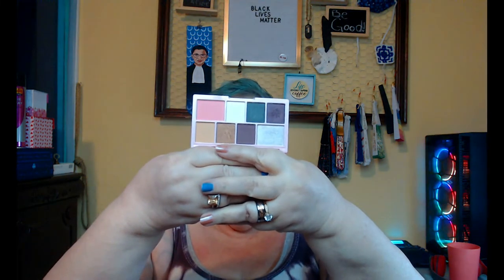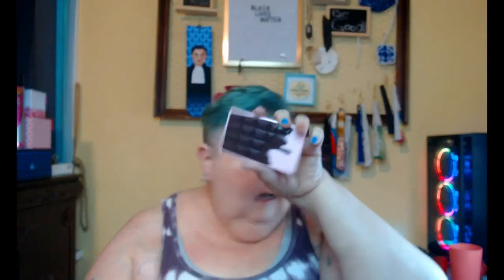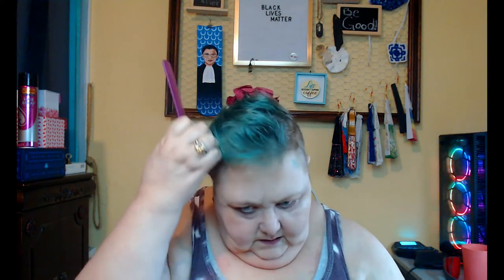Revolution! Sale! Nice Timing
Not your average makeup channel. Not your average Granny.
Controversy follows me, sometimes it scares people.
Makeup, Thrift Stores, Books, Music, Current Events, Opinions
Love Me or Hate Me seems to be no middle ground
There is no one else like me. Welcome to the FunHouse where anything
and everything could happen. (well nearly - PG ratings mostly here)

** FYI, the relapse and overdose rate has increased by 30% since March 2020. Mental health issues related to our lockdown and the pandemic are especially hard for people with depression.